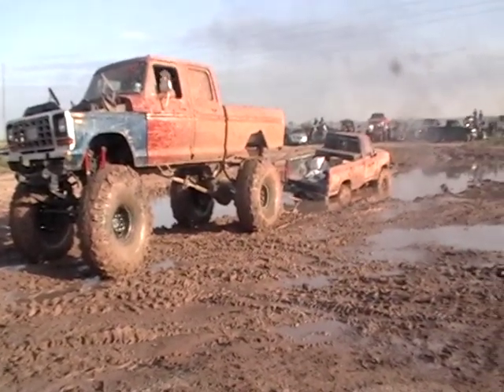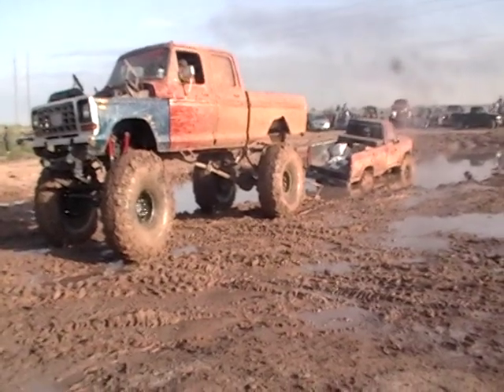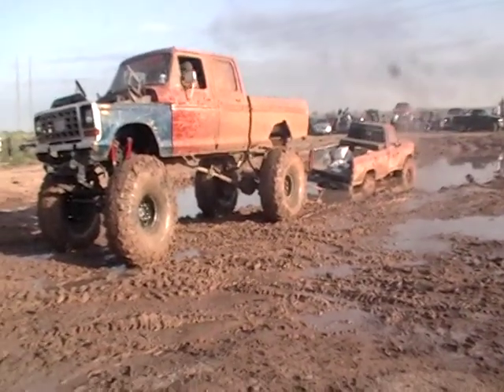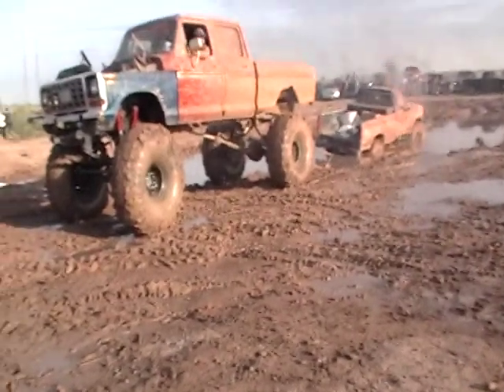tony pulling out a f-250 or 150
tony in his f-350 dana 70 rear full floater with 49" iroks pulling out his buddy robert in his f-250 straight axles with boggers 40" stuck at the mudpit in south texas las milpas rgv